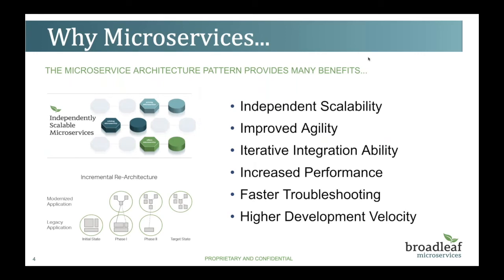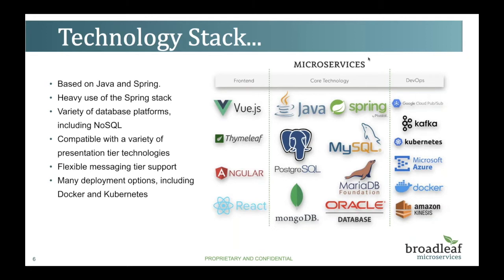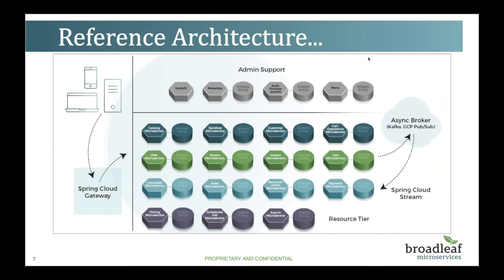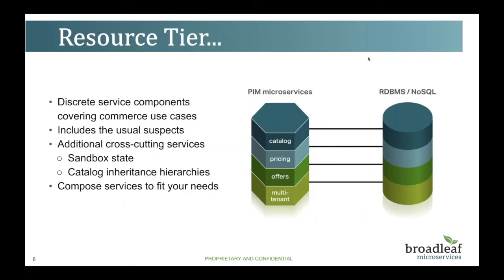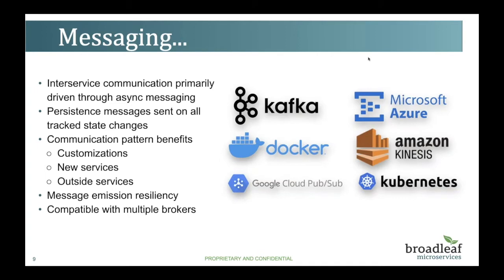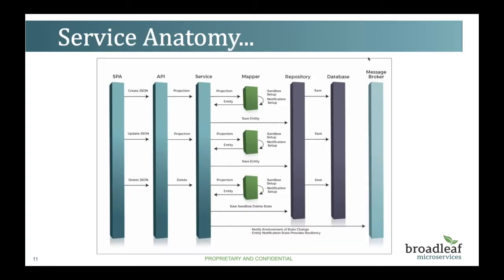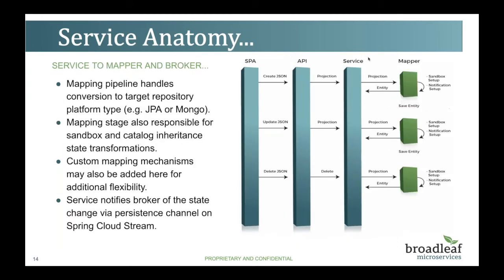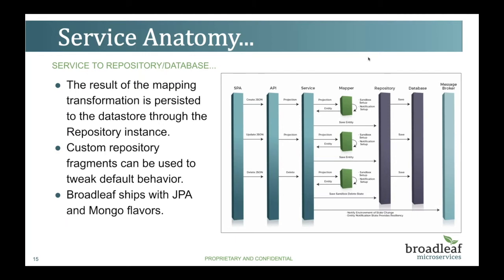Broadleaf Microservices Architecture Reveal Webinar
Listen to Broadleaf CTO, Jeff Fischer, take a tech dive into our new Microservice architectural pattern.